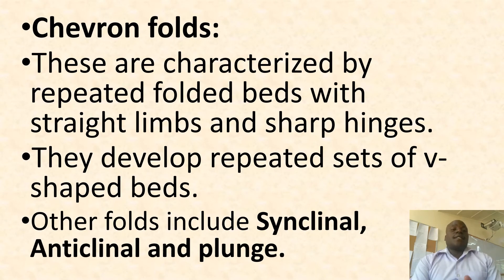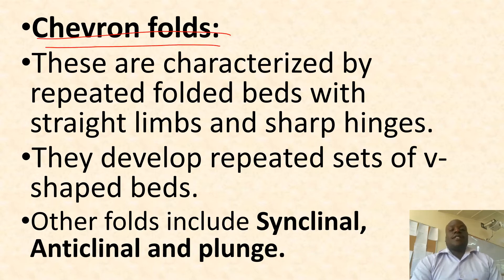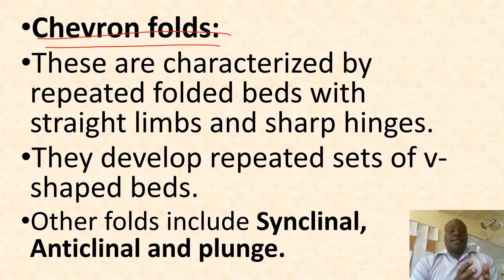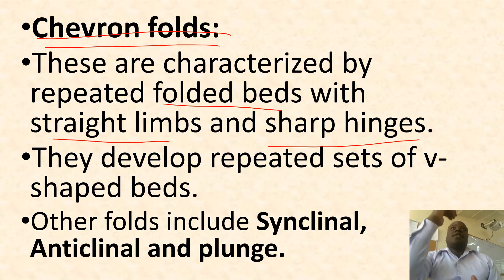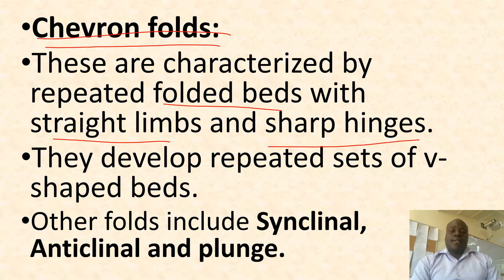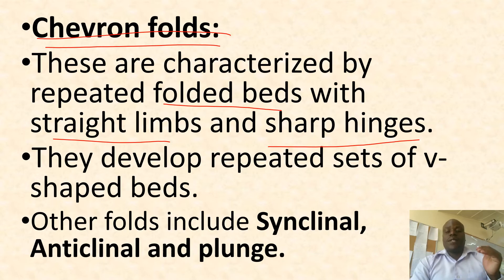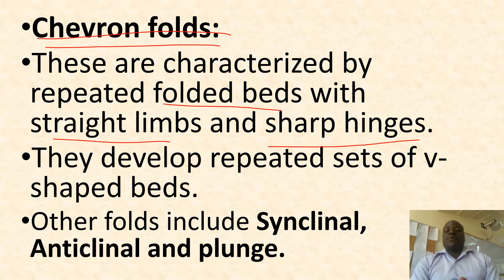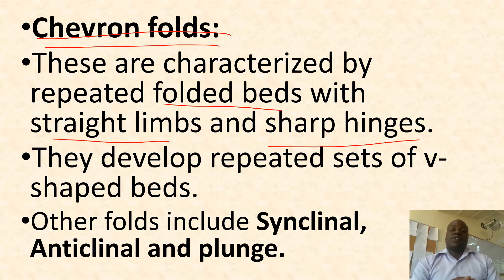TYPES OF FOLDS 5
This video explains Chevron folds and Anticlinal folds